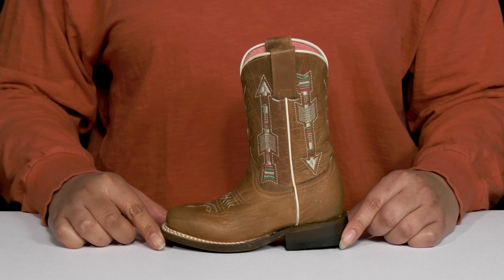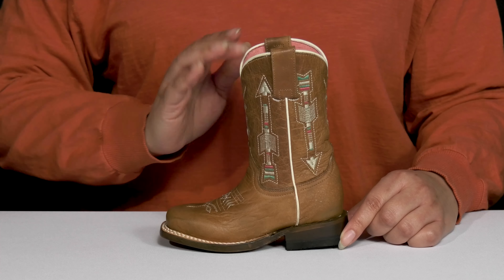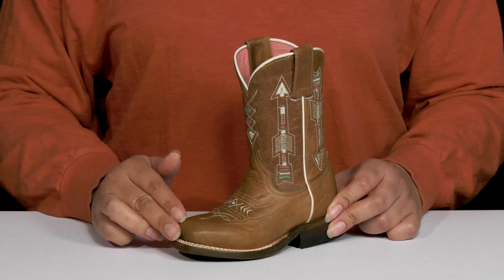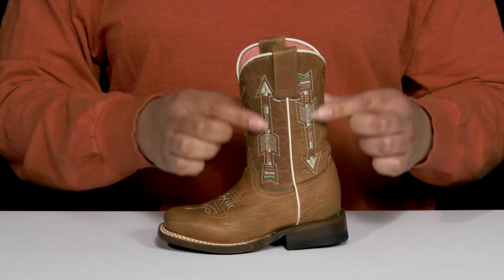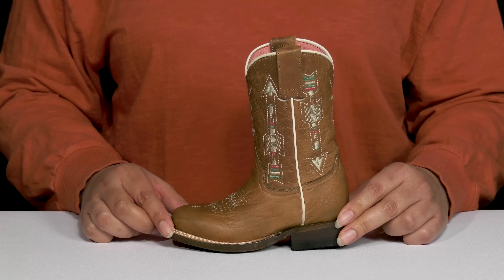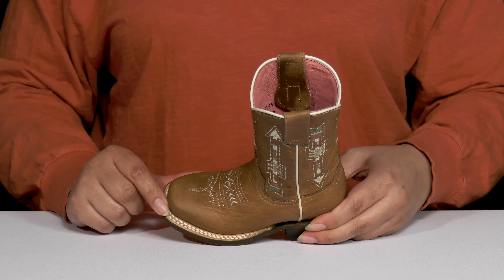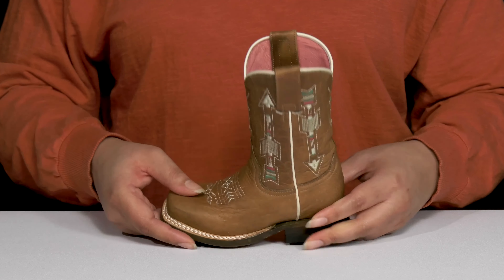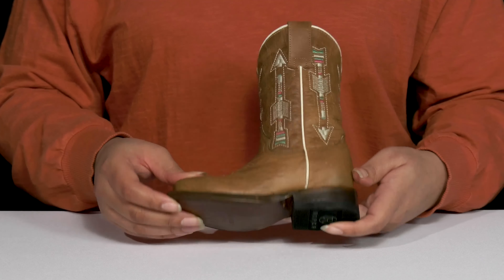Roper Kids Indian Arrows (Toddler/Little Kid) SKU: 9855558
Transform your junior into a little cowboy/cowgirl by opting for the Roper® Kids Indian Arrows Boots.
Pull-on style.
Pull loops for easy wear and removal.
V-shaped dip.
Eye-catching embroidery detailing on the shaft.
Western stitching detailing on the vamp.
Square toes and block heels.
Leather outsole with added traction.
Imported.